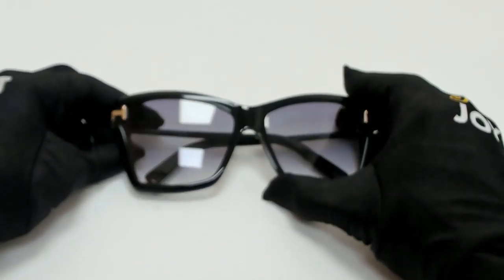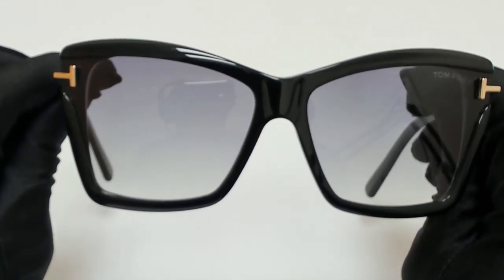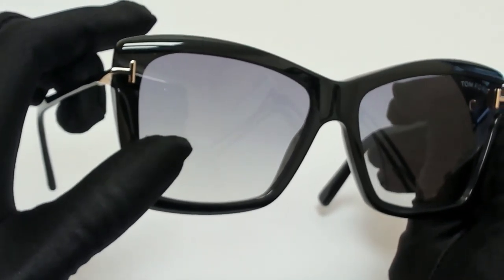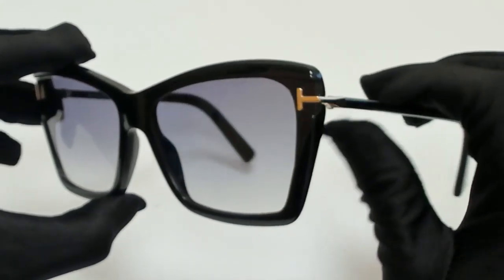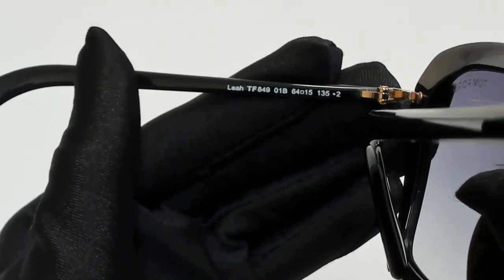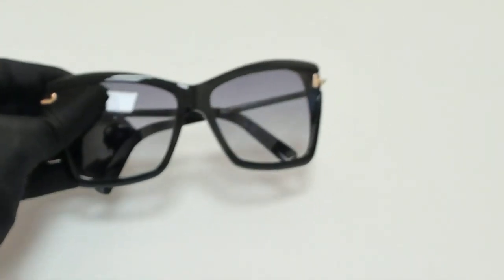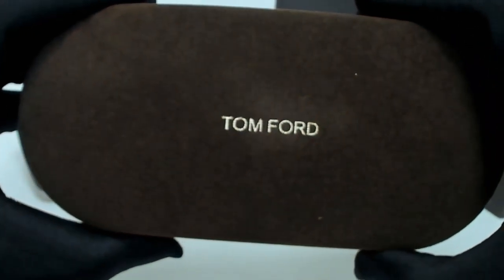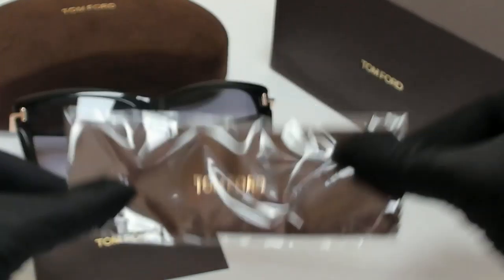Tom Ford Sunglasses Model-Leah; TF849 Color-01B Black/Gold/Grey Gradient Lenses